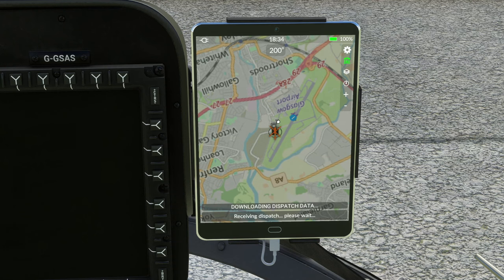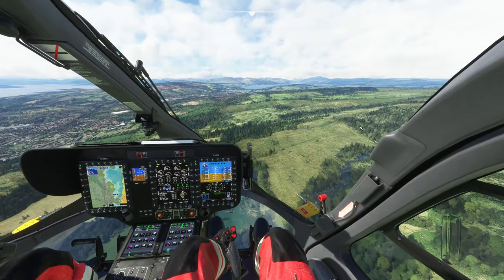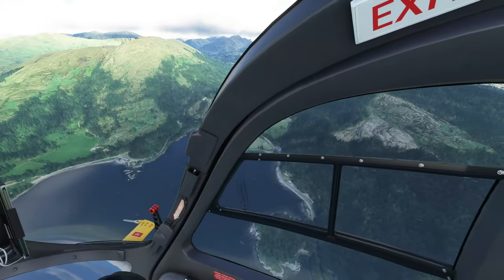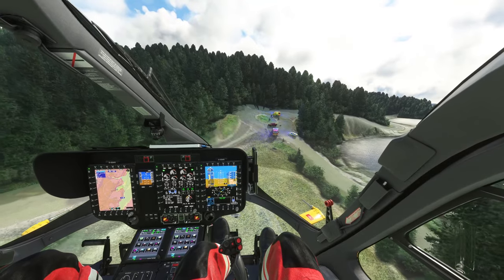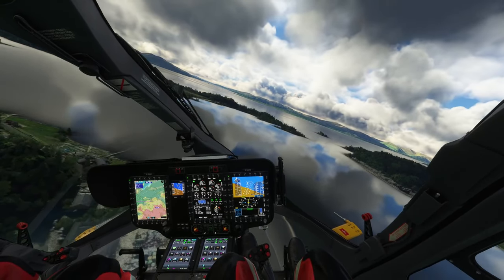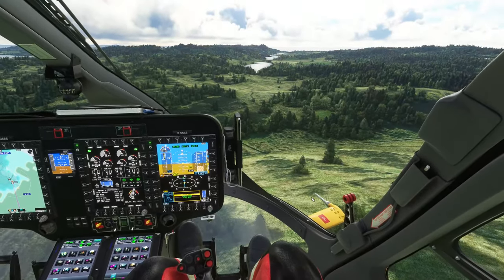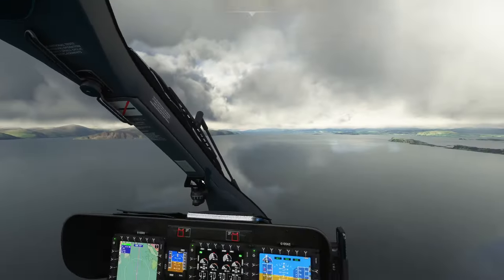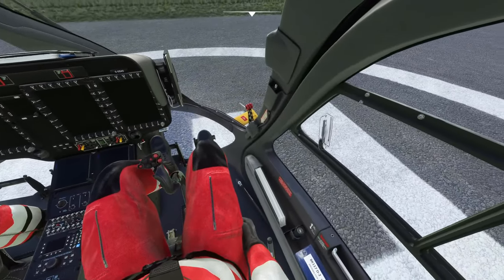🔴 Air Ambulance | VATSIM | Scotland | Student Helicopter Pilot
Welcome our special guest host 104th_Maverick - he will be taking us up for a spin in the H145 to carry out some Helimed ops on Vatsim!
Join Airliners Live every Monday from 6PM UK time for some Flight Simulation action in 4K!
Thrustmaster TCA Yoke Pack Boeing Edition

Airliners Live Flight Sim is proud to be partnered with:
𝗧𝗼𝗯𝗶𝗶: Jon uses the Tobii Eye Tracker 5 to look around the flight deck.

Live Plane spotting 4k resolution from Manchester Airport live stream. Our Channel is focused on LIVE Planes Spotting from Manchester International Airport, UK featuring the Airbus A380. Live streaming from the Runway Visitor Park, Manchester Airport. Currently using dual runway ops at MAN, catching airplanes taking off and landing on two separate runways. The second busiest of the airports in the UK behind London Heathrow (LHR). We livestream the aviation live action multiple times a week, our usual schedule is:
(All times UK)
MONDAY (Flight Sim Streams): 6pm
WEDNESDAY: 10am
THURSDAY (Vancouver Special): 7pm
SUNDAY: 10am

Become one of our amazing VIPs and help us continue to do what we do and get the following perks:
-Tower badge next to your name in the chat
-Access to custom emojis in the chat
-Access to VIP only chat
-Behind the scenes content & extra live shows
-Access to the exclusive VIP Lounge!
-Discounts of up to 20% on selected merch
-Exclusive VIP Merch

Other Streamers we like:
Noel Philips travel vlog
LA Flights lax live
SydSquad sydney airport live
Big jet TV london heathrow airport live
Macc Aviation manchester southside
Simon Lowe Aviation Live Manchester
SDTV Live london stansted airport live

What is Microsoft Flight Simulator/flight simulation?
Microsoft Flight Simulator is an amateur flight simulator. It is an entry in the Microsoft Flight Simulator series which began in 1982, and was preceded by Microsoft Flight Simulator X in 2006.
Flight Simulator simulates the topography of the entire Earth using data from Bing Maps. Microsoft Azure's artificial intelligence (AI) generates the three-dimensional representations of Earth's features, using its cloud computing to render and enhance visuals, and real-world data to generate real-time weather and effects. Flight Simulator has a physics engine to provide realistic flight control surfaces, with over 1,000 simulated surfaces, as well as realistic wind modelled over hills and mountains. Some places are handcrafted, introduced in region-specific updates. To augment its realism, the Azure AI also incorporates real-time elements like natural weather and real-world air traffic.

Simulators we fly:
Microsoft Flight Simulator 2020 , X-Plane 12 , X-Plane 11 , Prepar3D v5
Aircraft we fly:
Fenix Sim Airbus A320 , PMDG Boeing 737 ,  FlybyWire Airbus A320 NEO , FBW A32NX , A320 NEO , PMDG Boeing 747 , PMDG Boeing 777 , Maddog MD82 , Just Flight BAE 146 , Inibuilds Airbus A310 , Inisimulations A310 , QualityWings Boeing 787 , FSLabs A320 , Rotate MD11 , FlightFactor Boeing 757 , HotStart Challenger 650 , Toliss Airbus A340
Unfortunately, we don't have any Airbus A350 or Airbus A380 yet.
Sceneries we use:
mkstudios , Orbx , Iniscene , FlyTampa , Flightbeam , pyreegue , UK2000 , Digital Design , maccosim  , aerosoft , fsimstudios , latinvfr , AMSim , FSDreamteam , DRZEWIECKI DESIGN, inibuilds LAX , inibuilds Los Angeles
Tools we use:
GSX , Simbrief , Volanta , Navigraph Charts , FS2Crew , FSAcademy
Flight Simulator ULTRA Graphics
MSFS in 4K
4K Flight Simulation